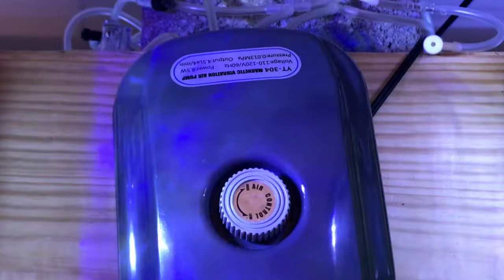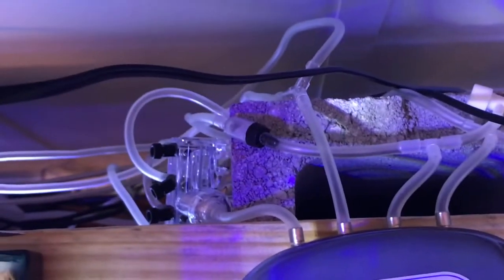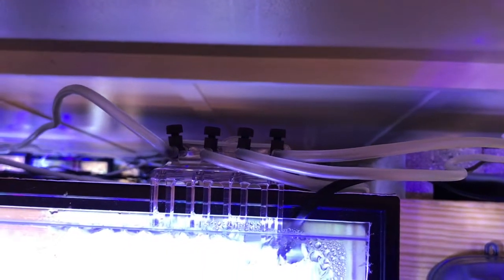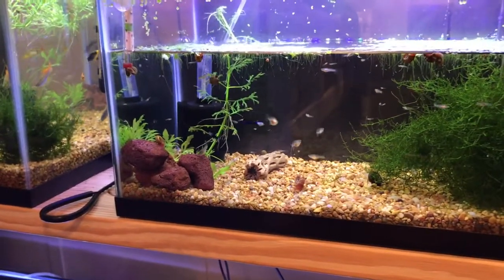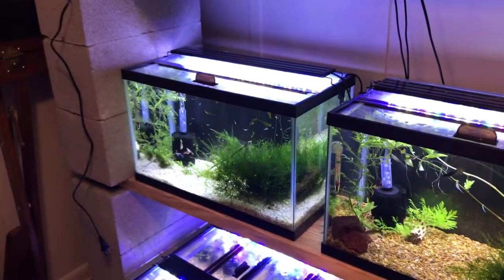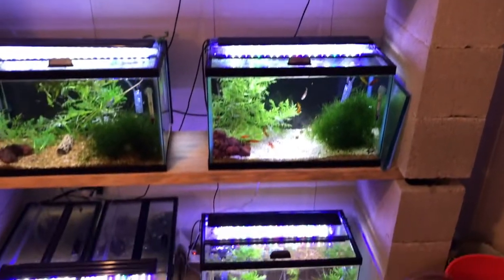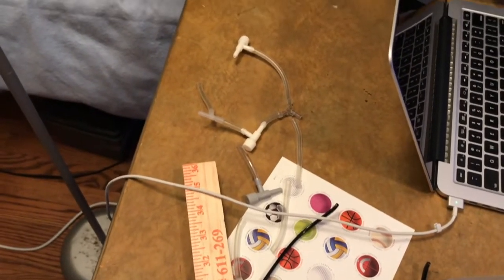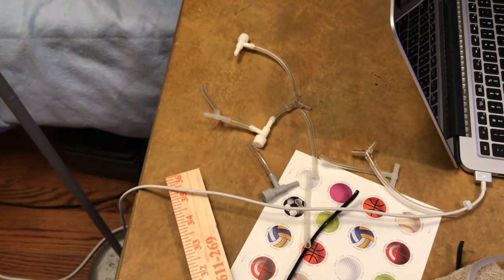Airline Project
A few minutes and a gang valve can simplify air line mess